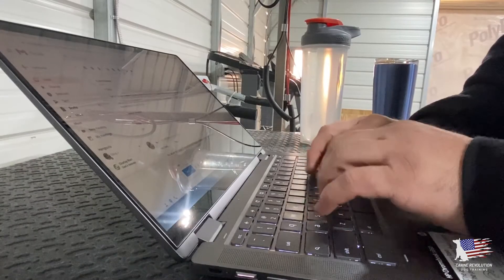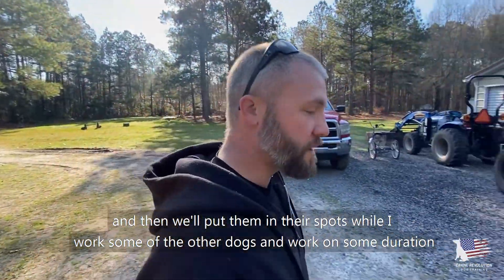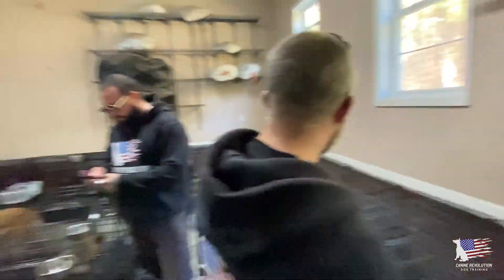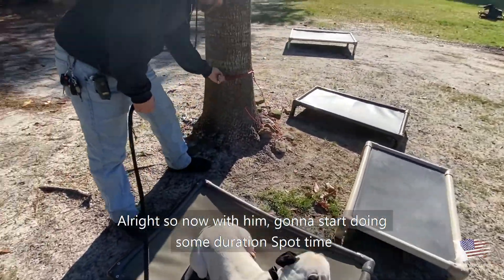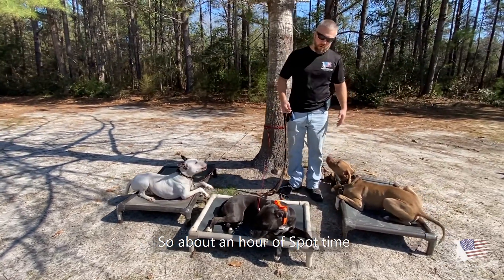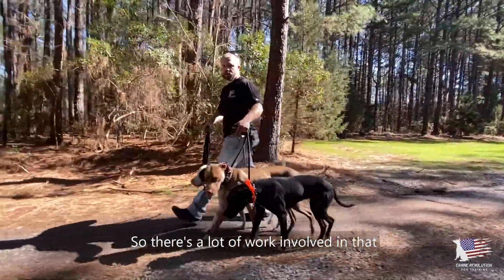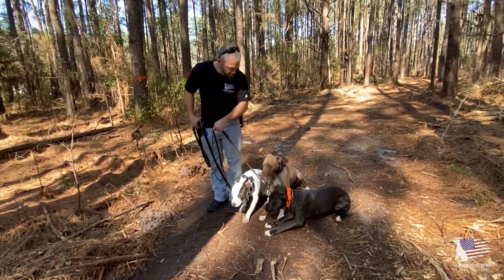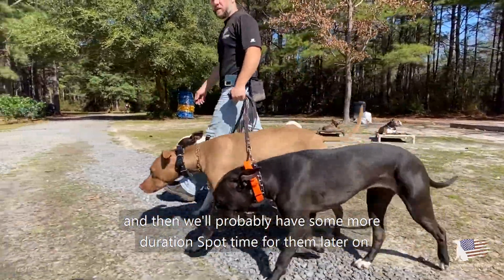How A Dog Trainer Works THREE Dogs At The Same Time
This week's Vlog features Dog Trainer Chris, and he shows us and explains what his morning routine would look like as a dog trainer. He works three dogs together, all from the same home. He also offers insight to why certain things are done a specific way in relation to the current dogs in training. Follow the rest of Chris's day in our next episode!